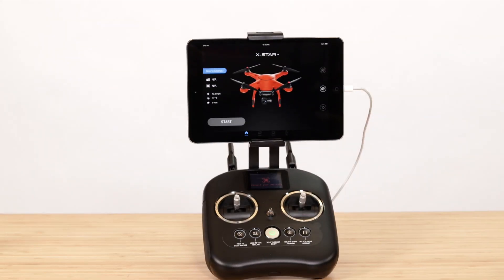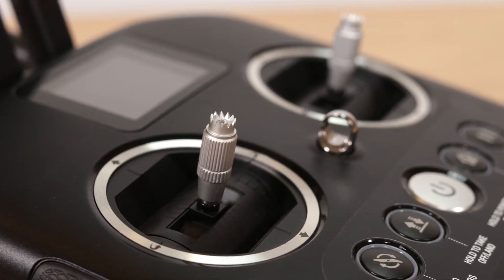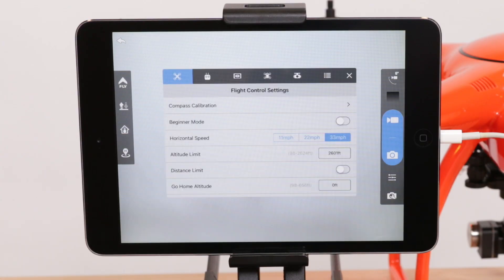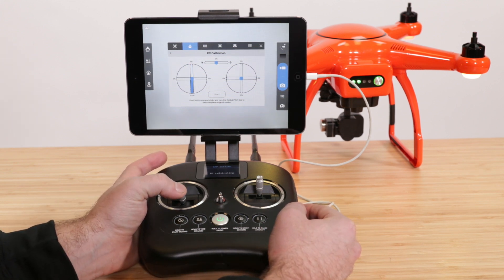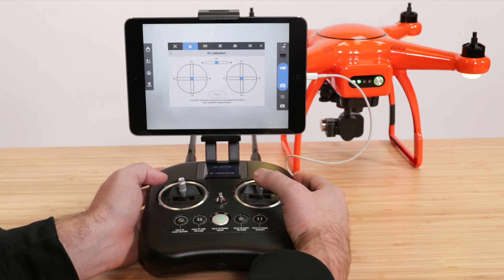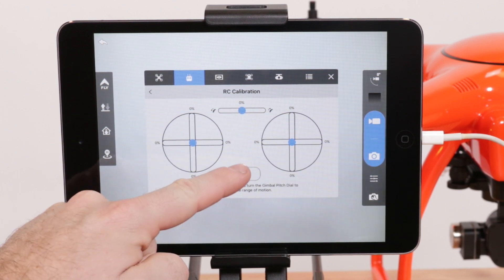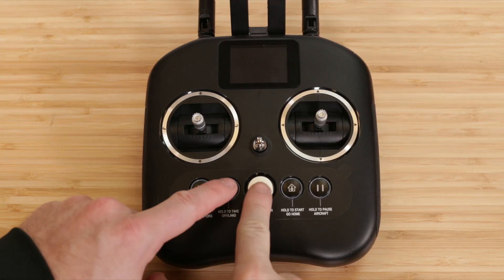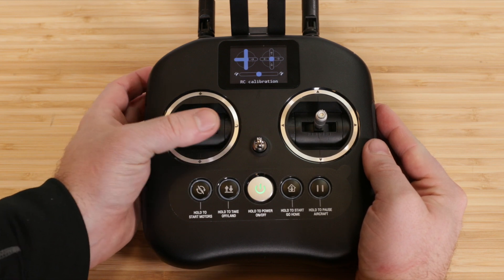Autel Robotics Tutorial: Remote Controller Calibration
Follow along as we calibrate the RC.